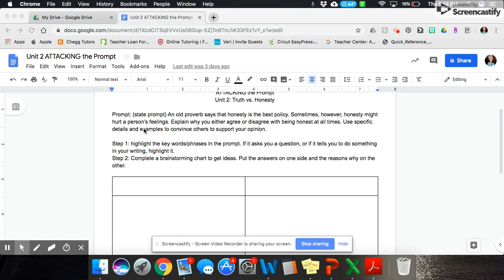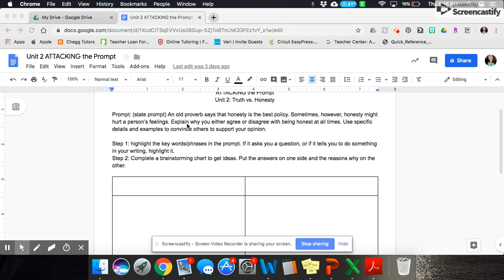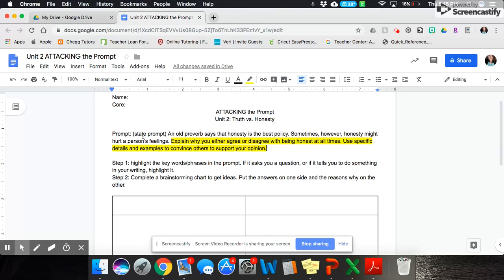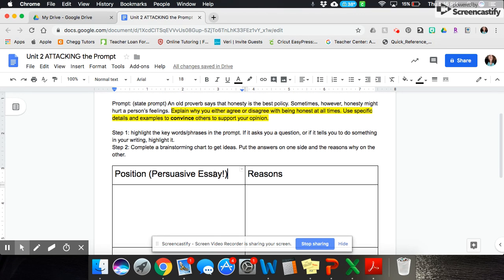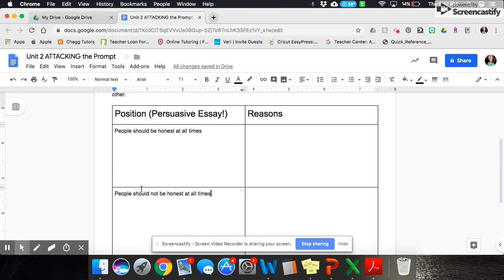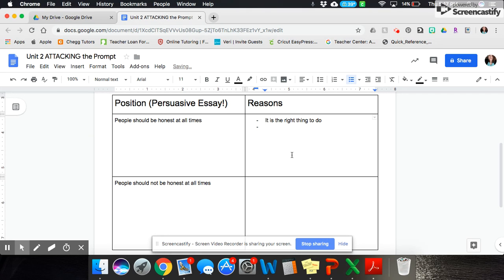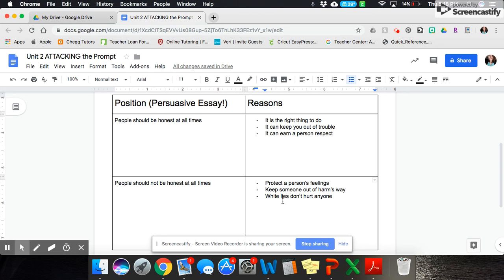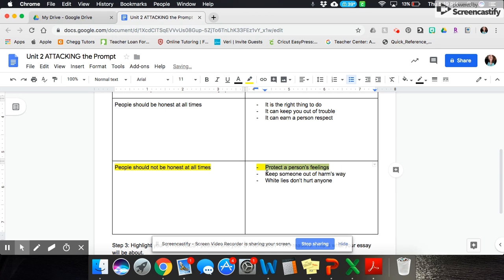Attacking the UNit 2 Prompt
Use this video to help you learn how to attack a VA English 8 SOL prompt and create a thesis statement.